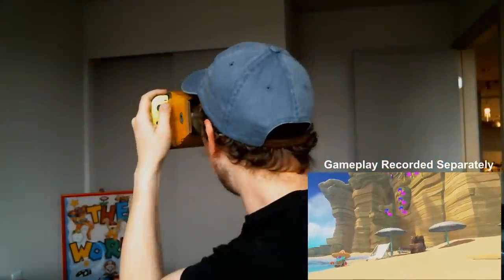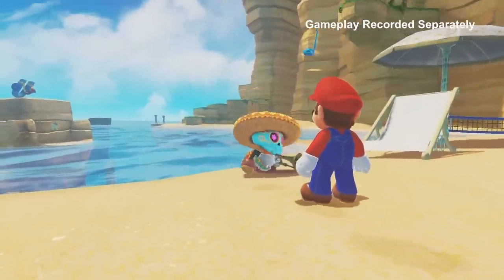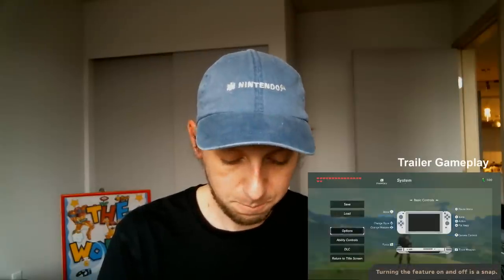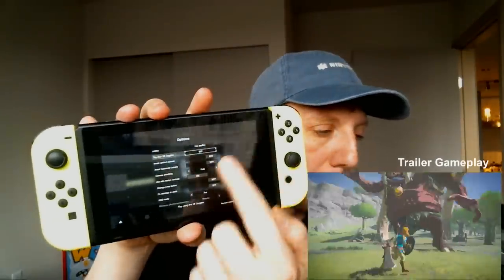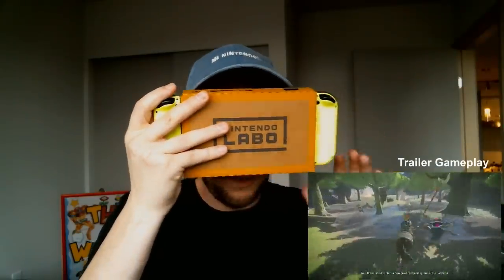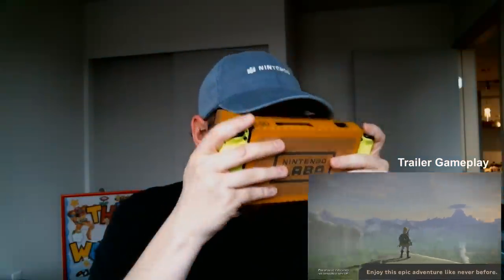We Try Mario Odyssey & Zelda BotW in VR! Our On-Camera Reaction + Impressions!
The free VR updates are out for Super Mario Odyssey and Zelda Breath of the Wild which you can try for yourself if you have the Labo VR Goggles! But in case you don't, we try them out on camera and give you our early impressions of the virtual reality gameplay!
Follow GameXplain!